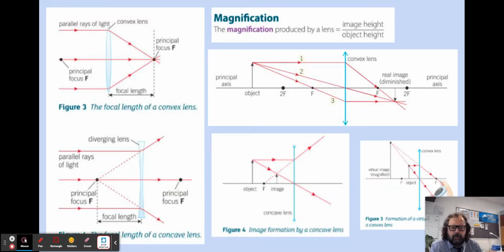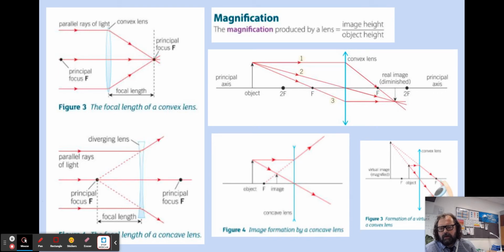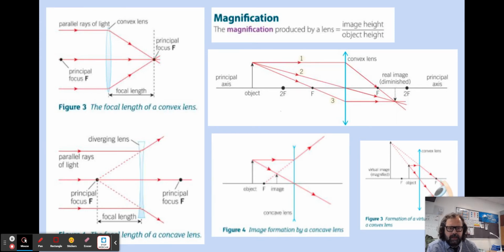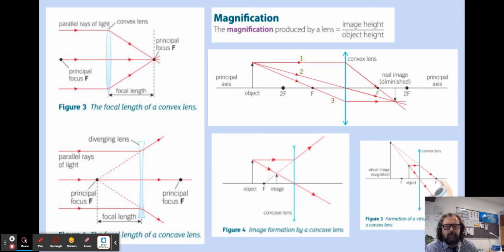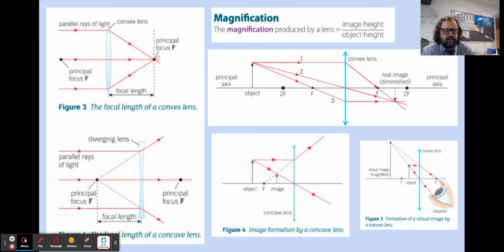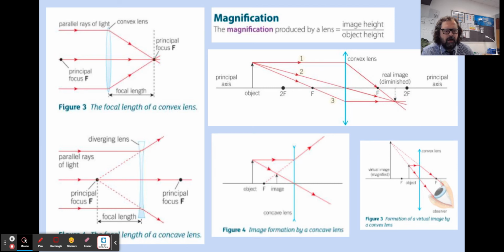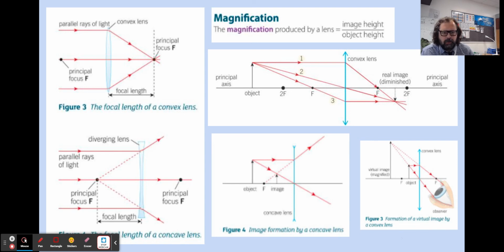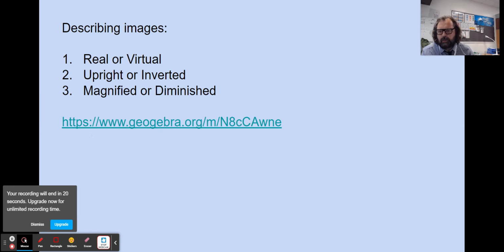9 Lenses and ray diagrams